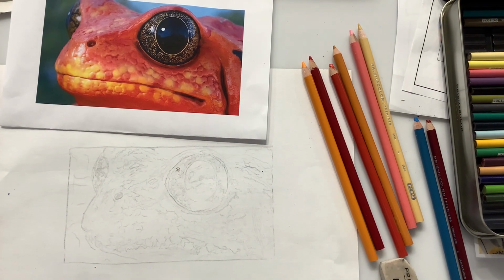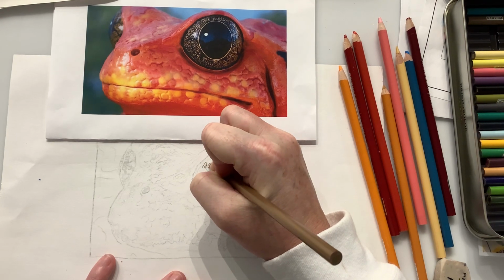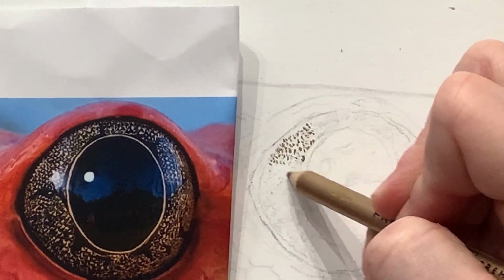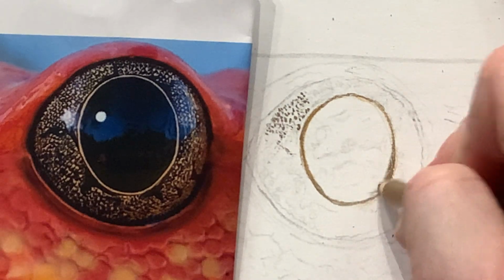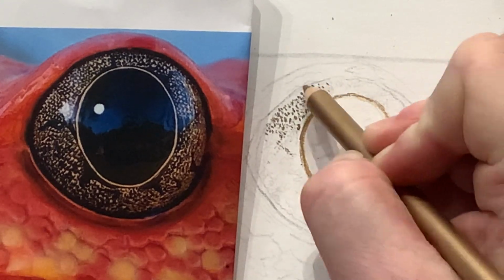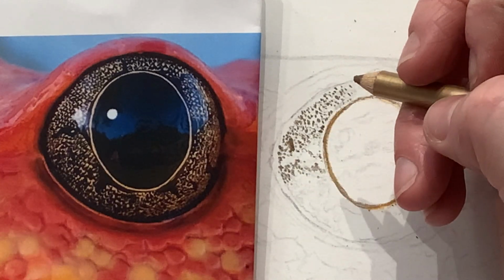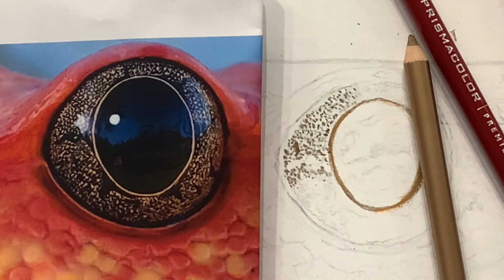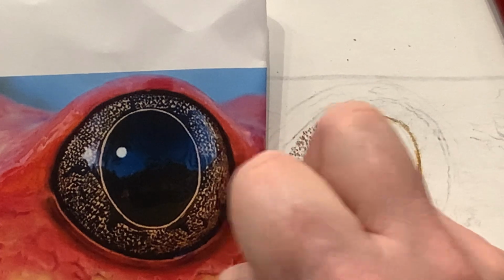Pink frog colored Pencil 1